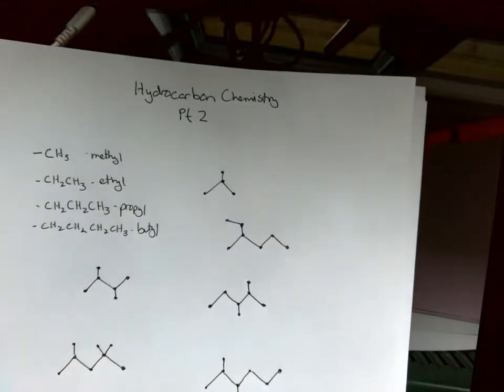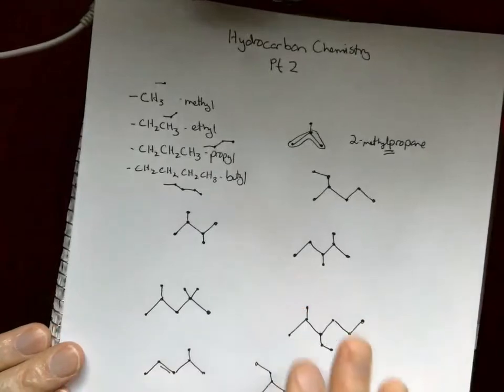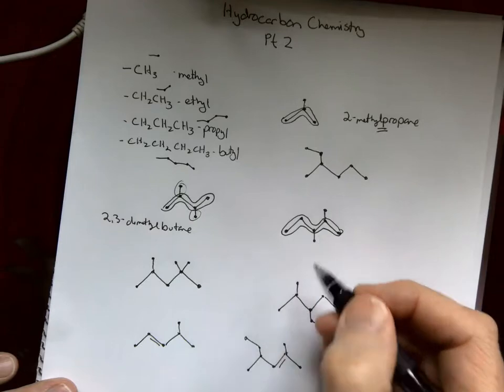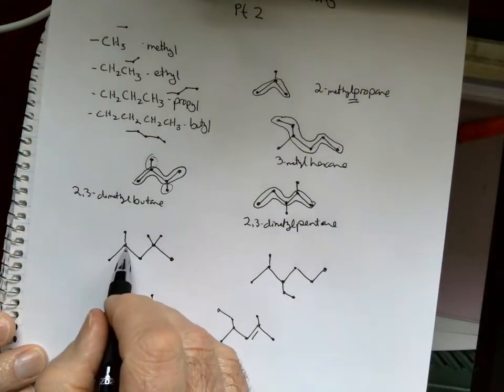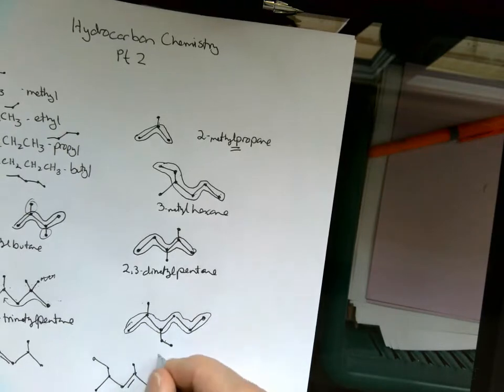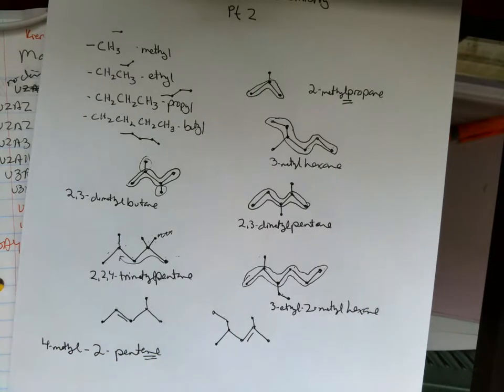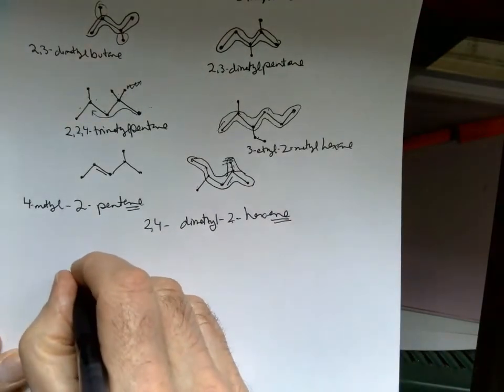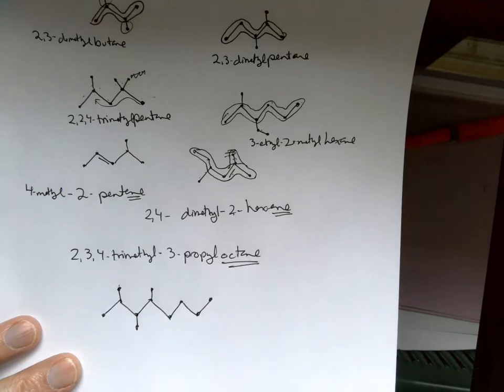Mar8 Hydrocarbons Pt2